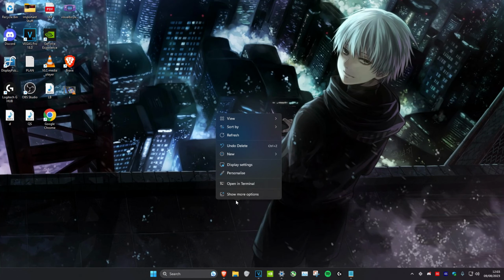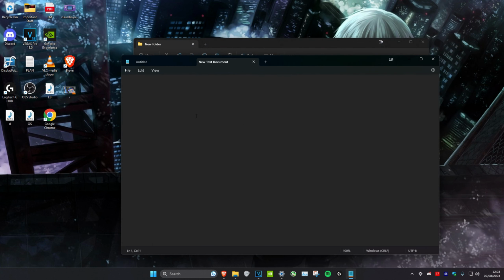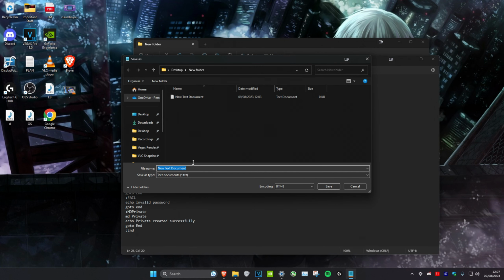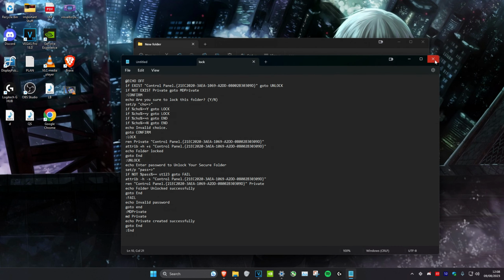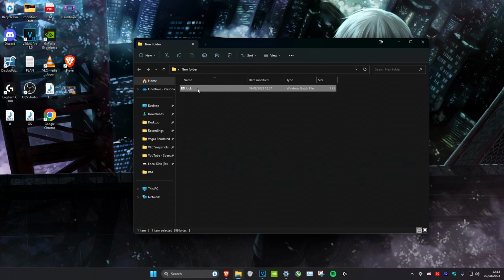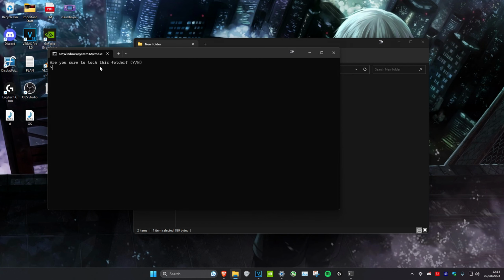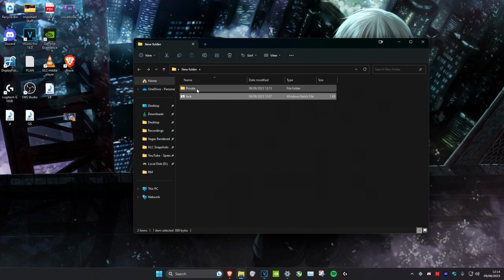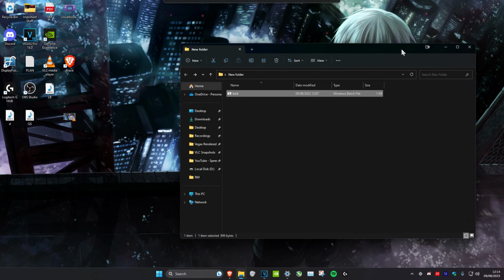How to Password Lock Folders Without Software in Windows 11 (2023)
In this video I'll be showing you the Best Tutorial on how to lock folder in windows 11 or how to lock a folder in windows 10. Know how to lock folder or how to password protect a folder in windows 11. Learn how to lock folders in windows 11 without software or how to lock folders in windows. Step by step process on how to lock a folder or lock folder in windows 11. Easy tutorial on how to lock folder in windows 11. How to lock new folder without downloading anything.